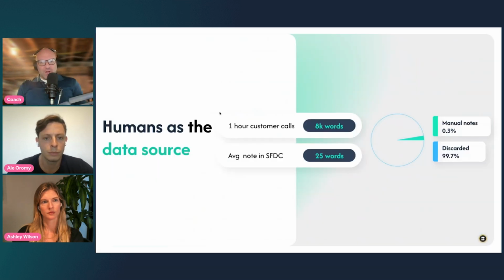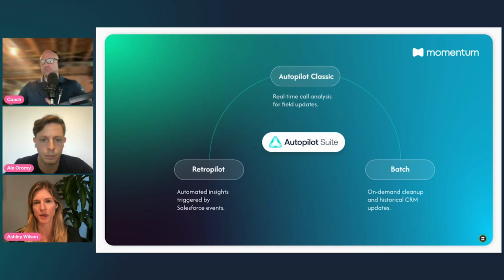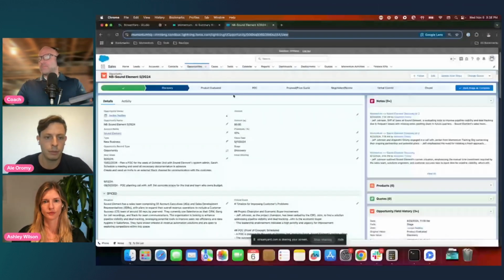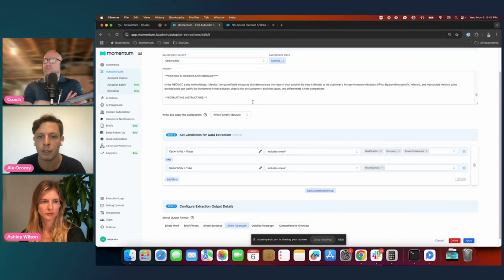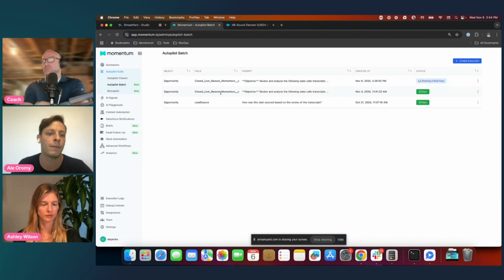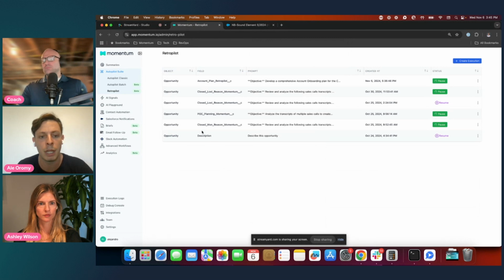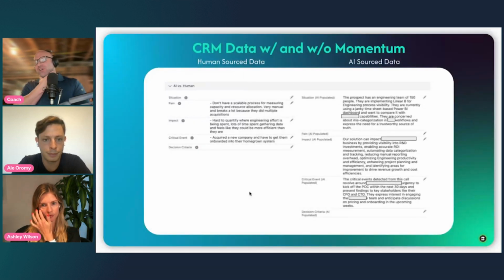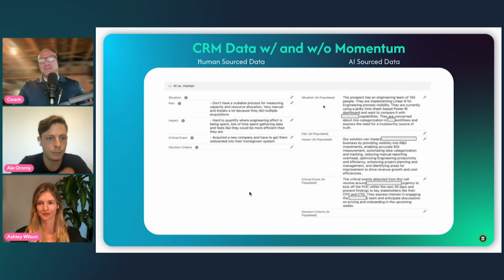Momentum Launches Autopilot: AI Data Pipeline for Enterprise Listening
Today marks a major milestone for Momentum. We're transforming how companies capture customer data & intelligence with our new Autopilot Suite.

Here's a reality that keeps revenue leaders up at night: Your team captured only 0.3% of customer conversations in the CRM last year. The rest? Lost forever.

But what if you could:
-Automatically update CRM fields after every call
--Validate pipeline changes with actual conversation proof
---Transform years of conversation history into structured data

The Autopilot Suite is an AI pipeline that turns customer conversations into CRM intelligence, automatically:

🔄 Autopilot Classic Real-time field updates after every call. No manual entry needed.

🔍 RetroPilot When deals change stages, it analyzes past conversations to validate the change. Think automatic closed-lost analysis or POC requirements capture.

📊 Autopilot Batch Create new fields today and instantly backfill them with insights from your entire conversation history.